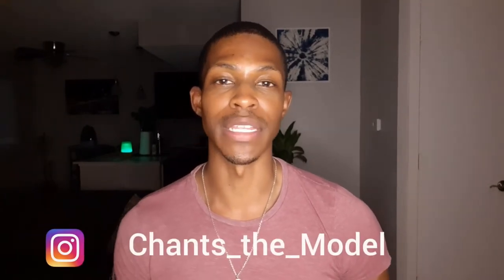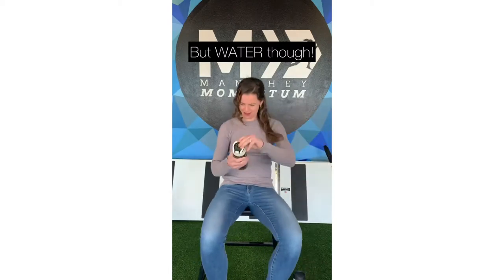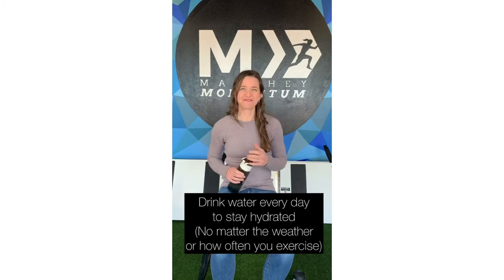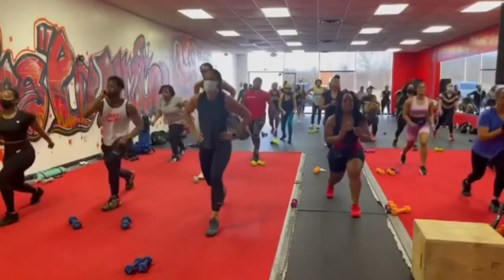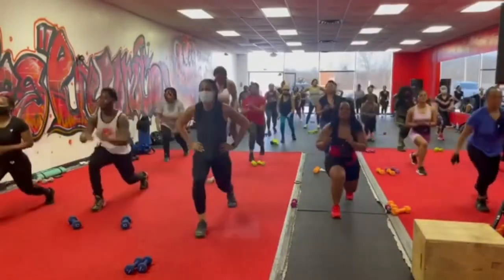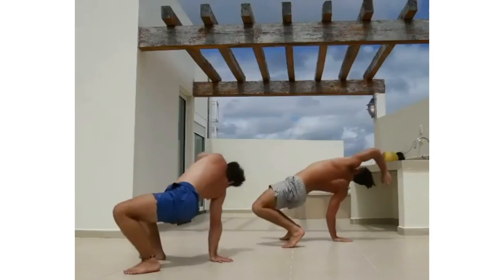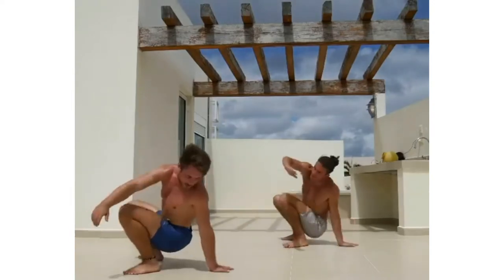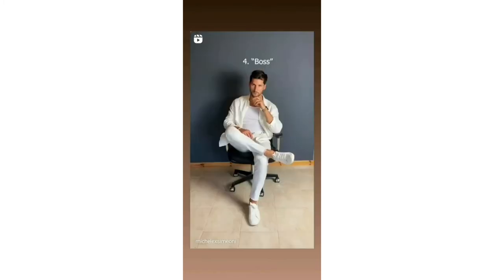Preparing for a Shoot | Quick Tips 📸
You've been hitting the gym and your body looks great. You've got your wardrobe all set for the mood you want to capture. You've been in contact with the photographer and you each have great concepts to put out a great project. But you haven't been getting the proper rest and now you have dark circles under your eyes 2 days before the shoot! 😱

These were some of the details I overlooked when I first started my modeling career. Again, you want to treat your test shoots as practices before the big game so that you can be the star that you are!

In today's video, I share my personal quick tips on how I prepare for upcoming shoots to put out my absolute best work! The little things ABSOLUTELY matter!

Be sure to leave any questions, comments or stories in the comment box!

*Thumbnail by: Safia Shakil